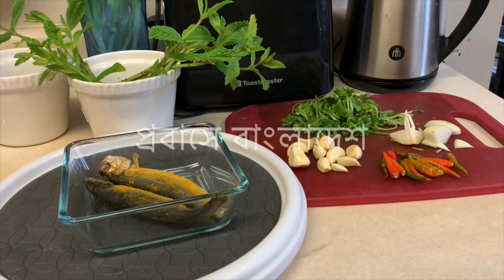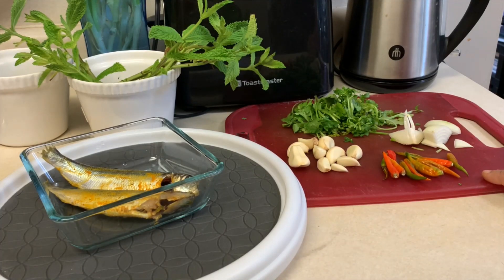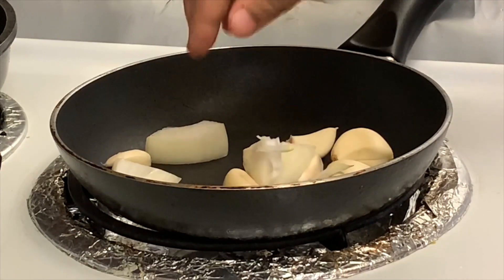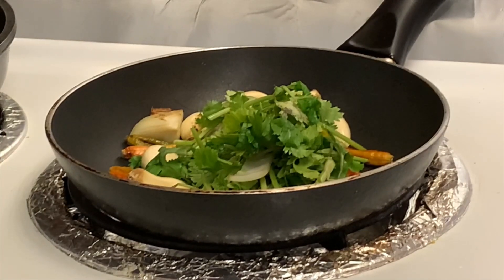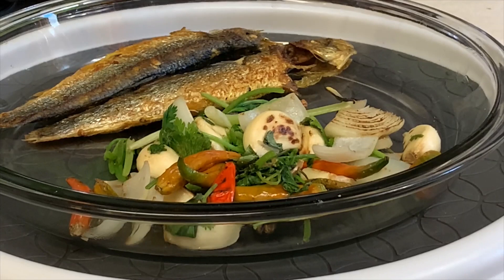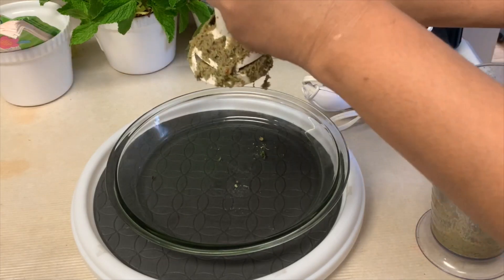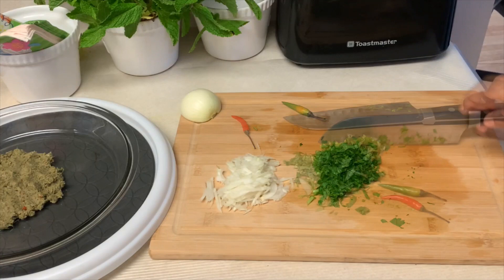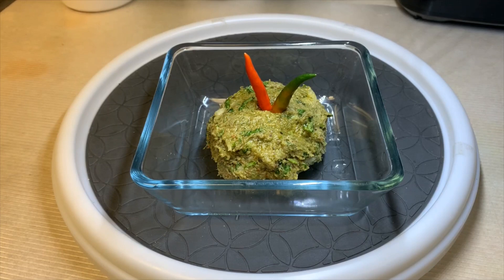Sardine bhorta/সার্ডিন ভর্তা/Bhorta/Sardine/দেশীভর্তা/Bhorta Recipe/MachBorta/Fish Recipe/Fish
This সার্ডিন ভর্তা (Sardine Recipe), is our own recipe which is just prepared from frozen sardine and this is a very easy and quick recipe, that is also very delicious at the same time. Its a mouth watering dish and if you can this in your table, you won't need any other dishes as your main dish. You all should try it at home and I Bet you won't be disappointed, so try it at home right now and let me know how it is!!